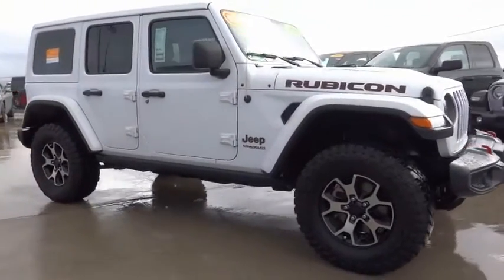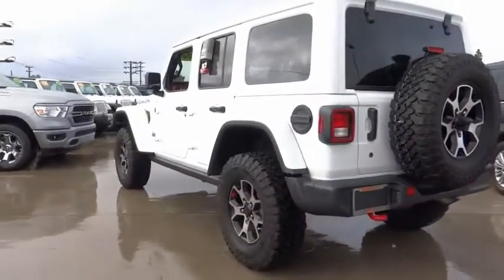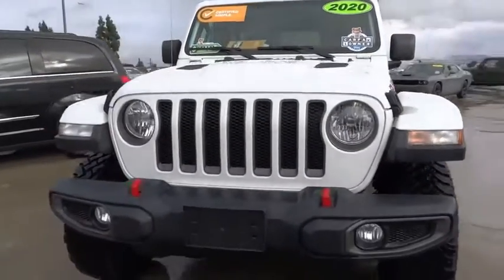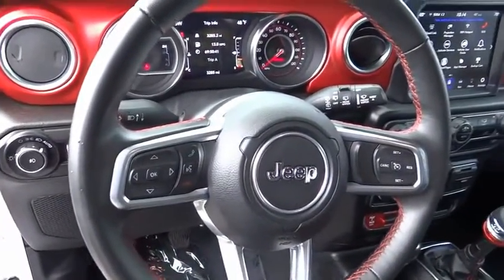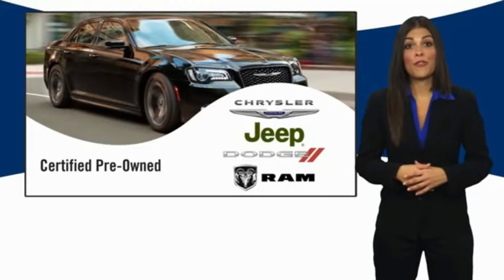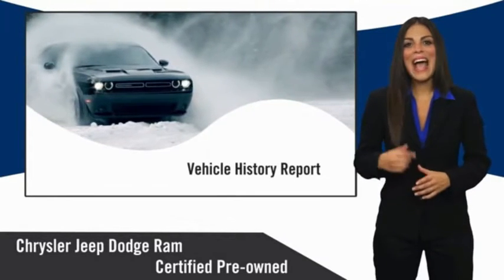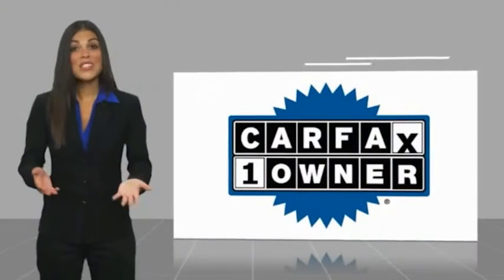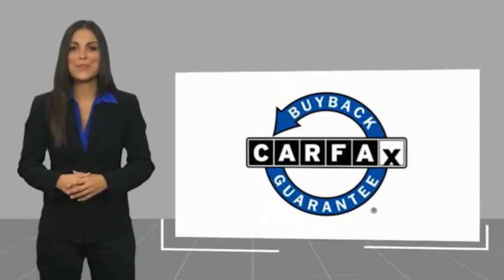2020 Jeep Wrangler Unlimited VAN NUYS LOS ANGELES SAN FERNANDO VALENCIA CANOGA PARK TV8469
2020 Jeep Wrangler Unlimited RUBICON 4X4

RUSSELL WESTBROOK CHRYSLER DODGE JEEP RAM PROUDLY SERVICING VAN NUYS, LOS ANGELES, SAN FERNANDO, VALENCIA, CANOGA PARK, & SURROUNDING SOUTHERN CALIFORNIA LOCATIONS. THIS WHITE 2020 Jeep WRANGLER UNLIMITED IS EQUIPPED WITH A 3.6L V6 24V VVT, MANUAL TRANSMISSION, AND RECEIVES AN ESTIMATED 17 City/23 Hwy MPG. CONTACT RUSSELL WESTBROOK CHRYSLER DODGE JEEP RAM OF VAN NUYS TO SCHEDULE A TEST DRIVE AND TAKE THIS 2020 Jeep WRANGLER UNLIMITED HOME TODAY, OR VISIT OUR SHOWROOM CONVENIENTLY LOCATED AT 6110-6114 VAN NUYS BLVD VAN NUYS, CA 91401. STOCK #: TV8469 | 2020 Jeep Wrangler Unlimited Rubicon 4x4 POWER WINDOWS SECURITY SYSTEM 2020 Jeep WRANGLER UNLIMITED RUBICON 4X4 Russell Westbrook is a NBA star and he delivers a MVP buying experience to all of his customers. If you like a large selection, friendly service and easy financing then you'll love the fun atmosphere. Come visit us on auto row on Van Nuys Blvd. Open late 7 days a week. Clean CARFAX. This Vehicle is Located at: Russell Westbrook Chrysler Dodge Jeep Ram of Van Nuys; 6110 Van Nuys Blvd, Van Nuys CA 91401. Dealer Installed accessories are optional and may be purchased for an additional charge.All prices subject to government fees and taxes, any finance charges, any dealer document preparation charge, and any emission testing charge.While we make every effort to ensure the data listed here is correct, there may be instances where some of the factory rebates, incentives, options or vehicle features may be listed incorrectly as we get data from multiple data sources. PLEASE MAKE SURE to confirm the details of this vehicle (such as what factory rebates you may or may not qualify for) with the dealer to ensure its accuracy. Dealer cannot be held liable for data that is listed incorrectly. STOCK #: TV8469 | VIN: 1C4HJXFG1LW211805 | 2020 Jeep Wrangler Unlimited Rubicon 4x4 POWER WINDOWS SECURITY SYSTEM Russell Westbrook CDJR of Van Nuys